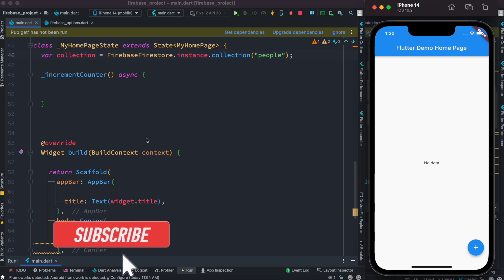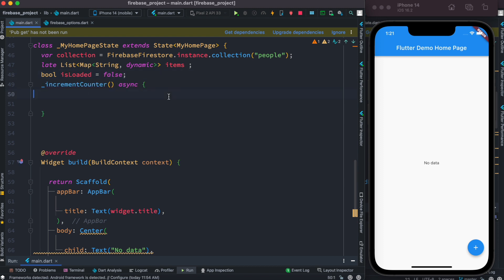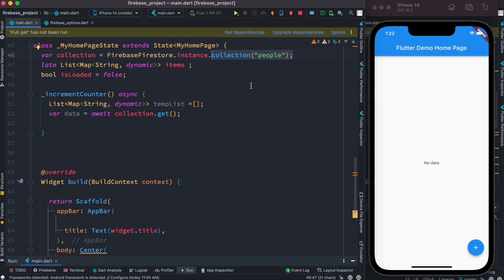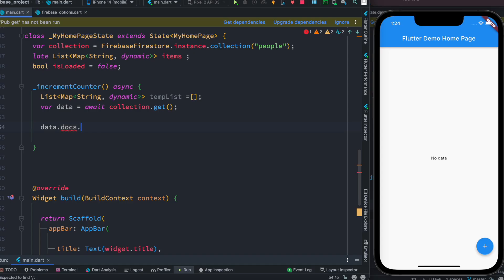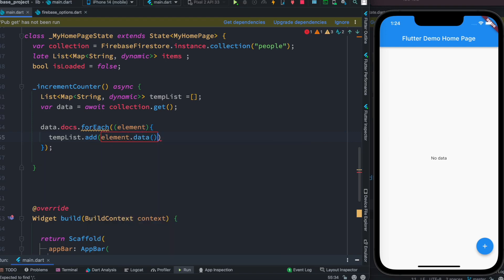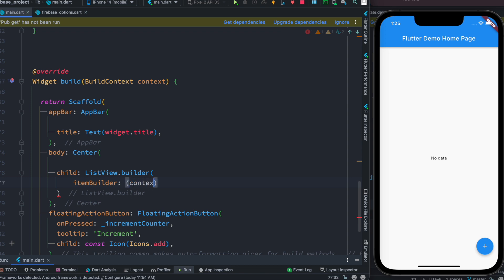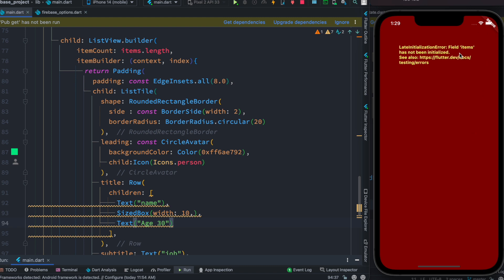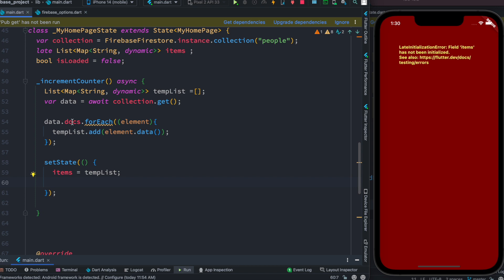Retrieve Firebase Data & ListView | Part 5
Here we will show you how to display data in ListView  from firebase firestore. I will show you step by step retrieve data and display in ListView.builder.

Retrieve data from firebase and display in ListView flutter